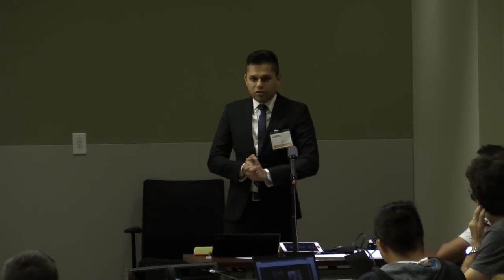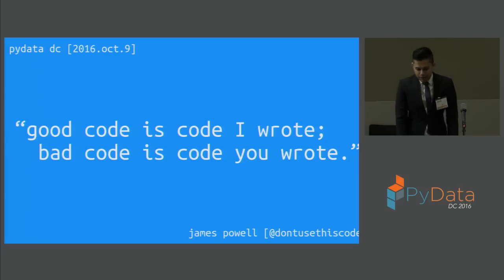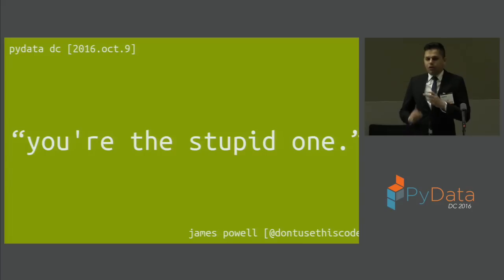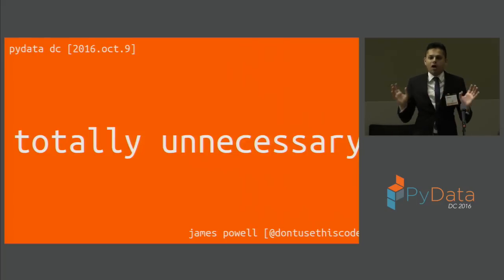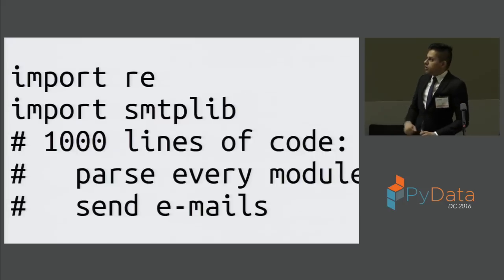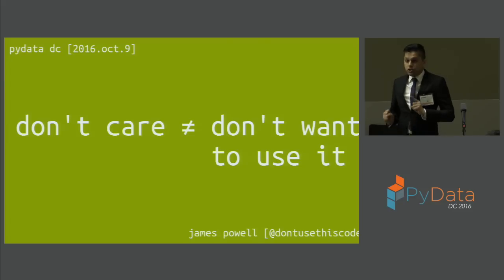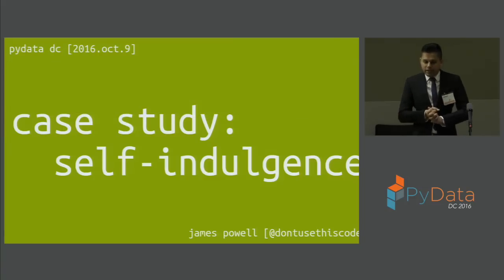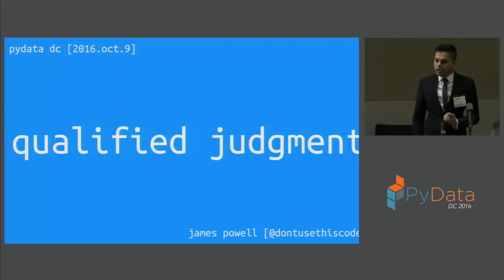James Powell: Design Principles | PyData DC 2016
PyData DC 2016 00:00 Welcome!
00:10 Help us add time stamps or captions to this video! See the description for details.